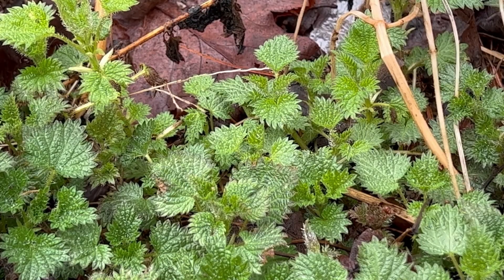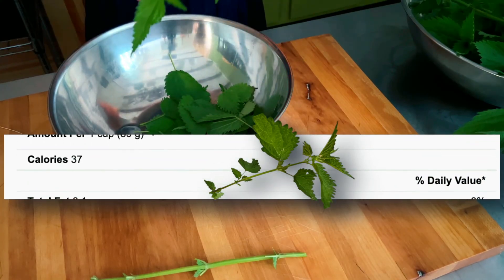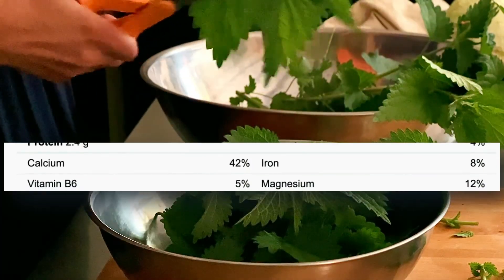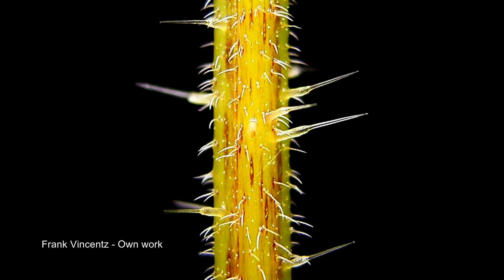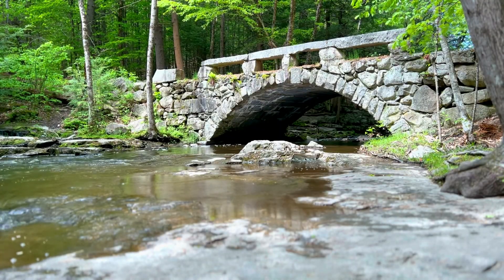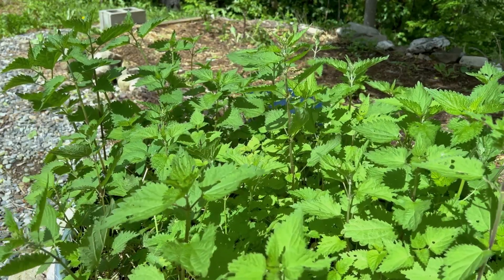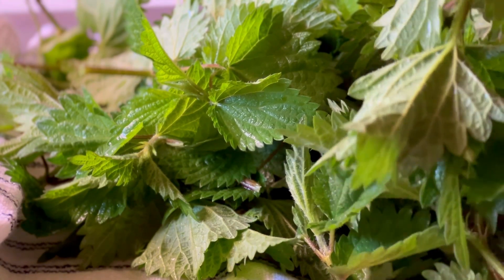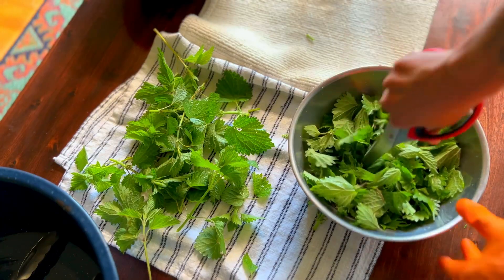Stinging Nettle! Health Benefits + How to Identify & Harvest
Stinging Nettle, known scientifically as Urtica dioica, is one of the most widely used herbs in herbalism due to its many uses in diet and medicine.  I LOVE Nettle, and today it is my goal to convince you to love nettle as well.

00:00 Intro
00:54 Nutritional Facts
01:54 Medicinal Uses
03:20 How to Identify
04:47 Where it Grows
05:18 How to (safely) Harvest
06:50 Washing & Prepping

*I am not a license medical professional of any kind.  Please consult a licensed healthcare professional for any advice you may need regarding a medical condition.*